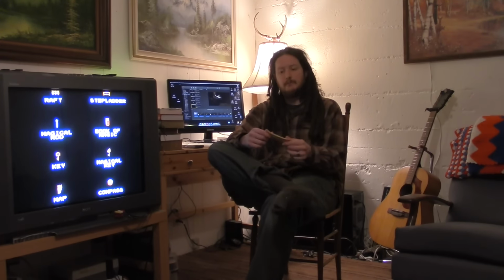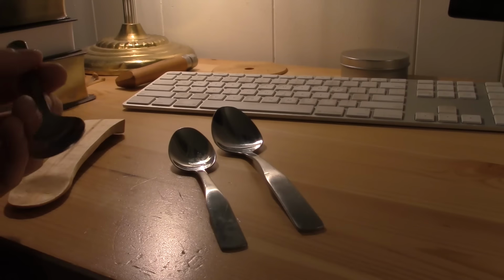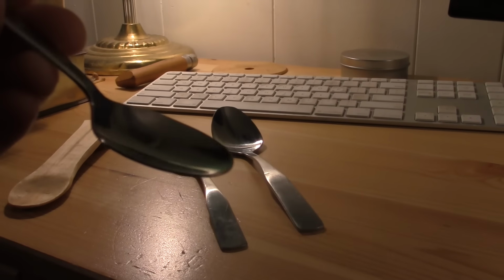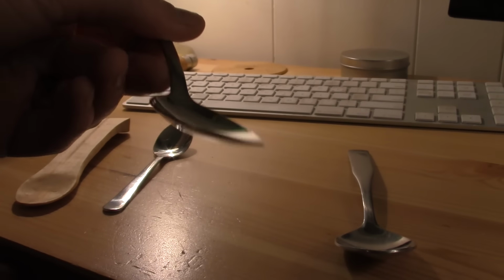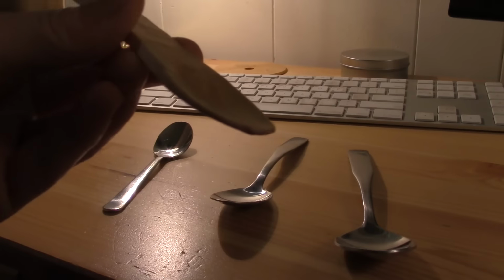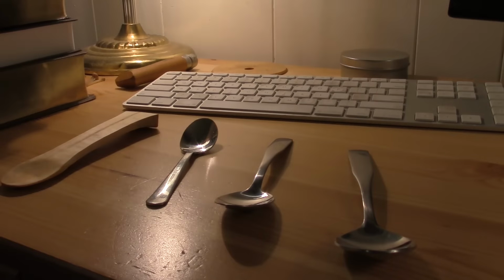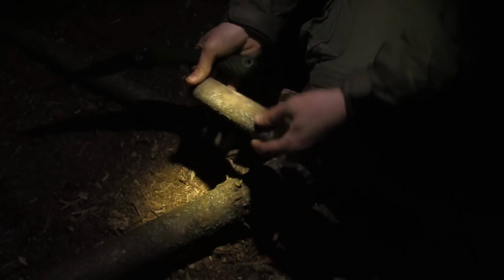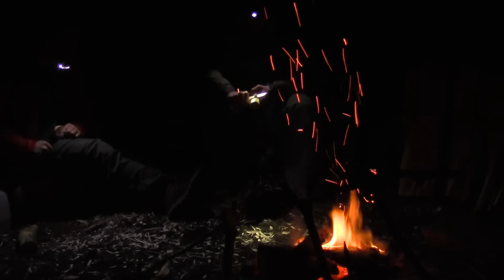Bushcraft Wildcamp - Camping Overnight, Spoon Carving